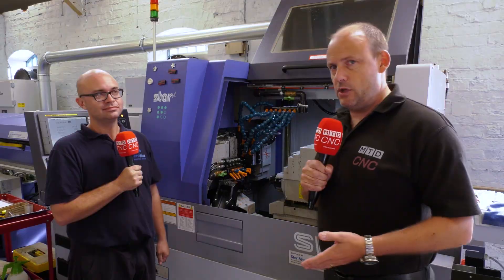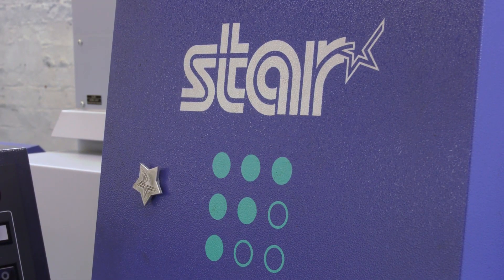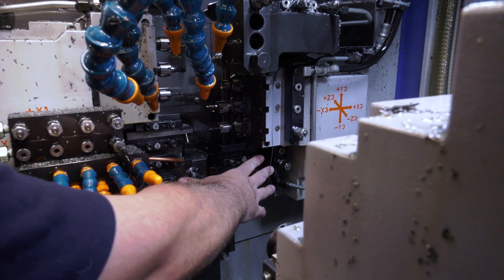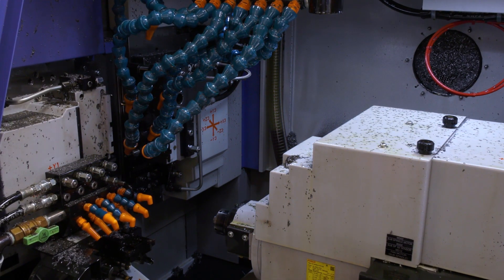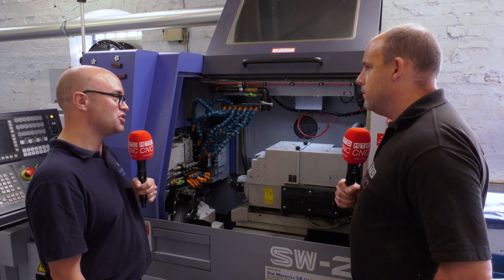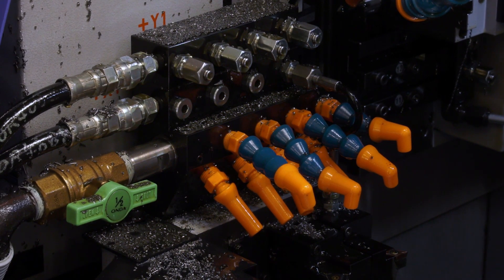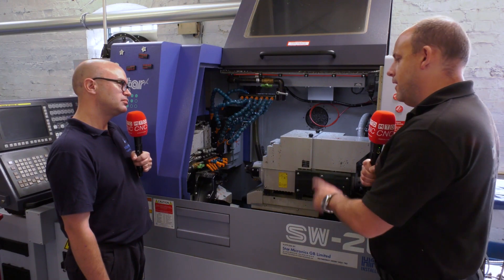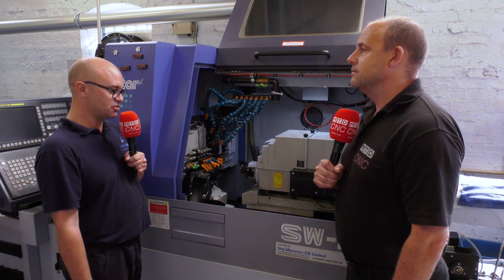Achieved on a Star SW20 sliding head lathe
MicroPlus cut the cycle time of this part down considerably thanks to the additional axes and capability on the Star SW 20 sliding head machine. The ability to overlap and do more operations at once was the assistance needed to chop a chunk of the machining time off. Now every third part made is for free.